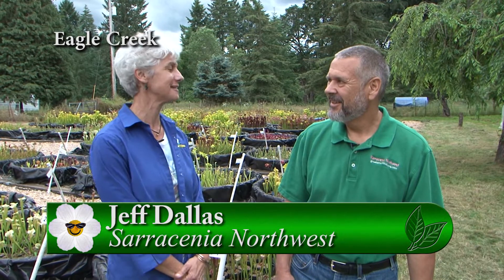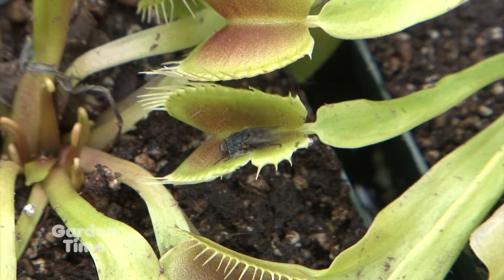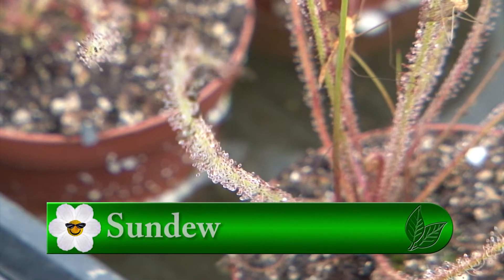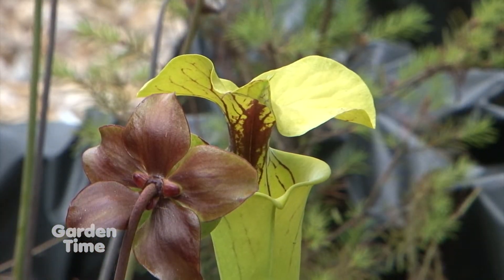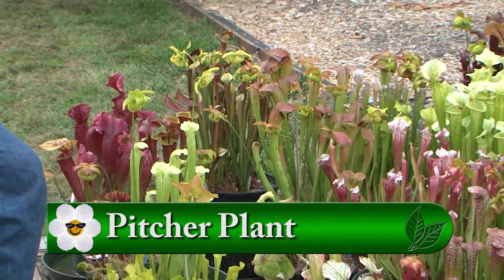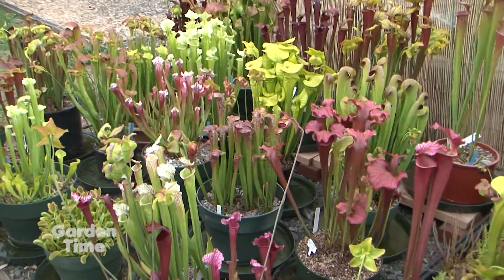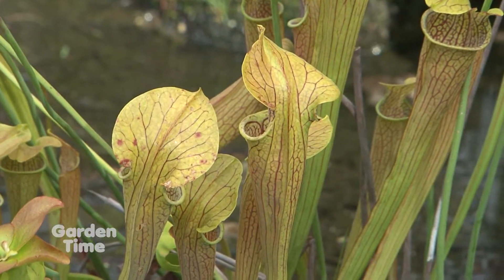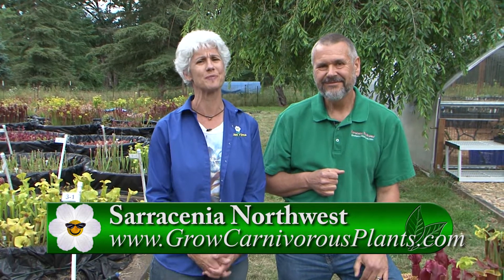Carnivorous Plants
Carnivorous plants are easy to grow if you know how to do it.  Plus, they are cool to watch! We visit a local grower to get some tips.